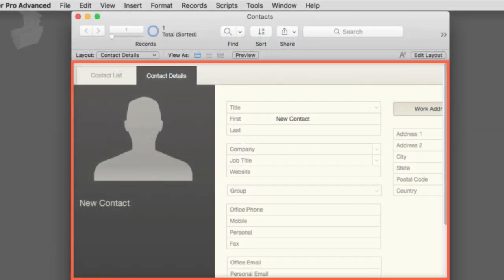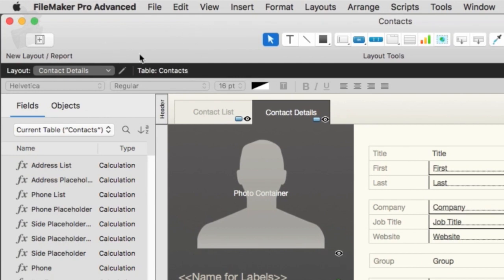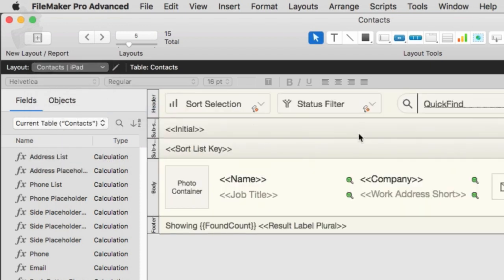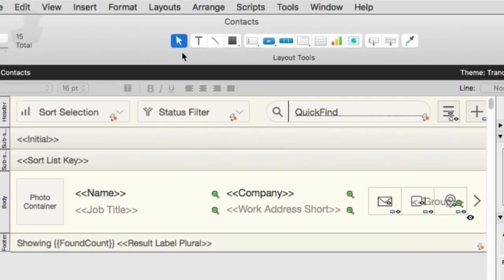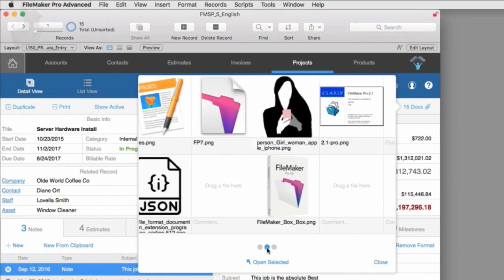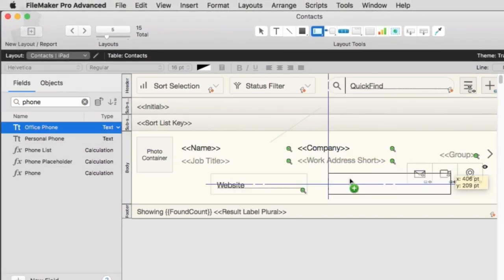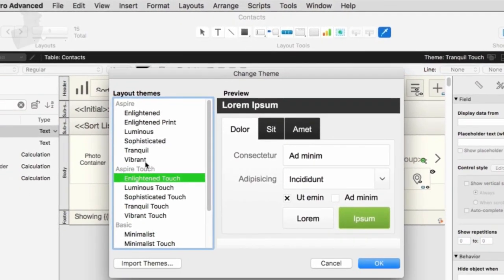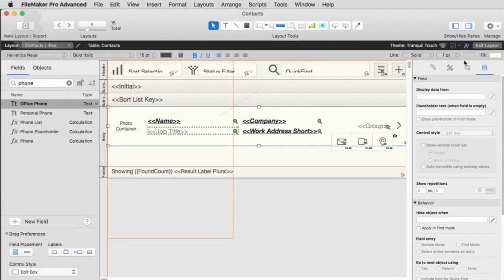Layouts - Available tools - Try FileMaker Video Series - FMTraining.TV - Video 34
In this video, I want to dive into a conversation about making the visual customizations to your FileMaker custom application. That's kind of a mouthful. Basically, what we're talking about is changing this screen of information that you see here. So in the previous video, we talked about the different modes of FileMaker. You could go here to view, and you can see that we have browse, find and layout modes, which are by far the three most common ones that you'll use probably quite a bit. Now I'm going to go on just like to layout mode this one time. Going forward, I'm going to use the keyboard shortcuts. So of course I can go command B or control B, which puts me in a browse mode.